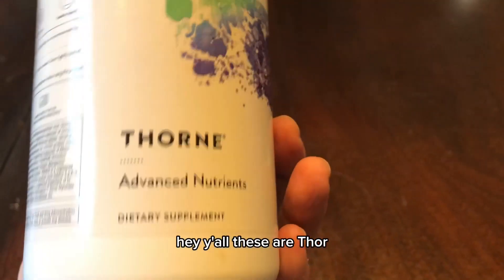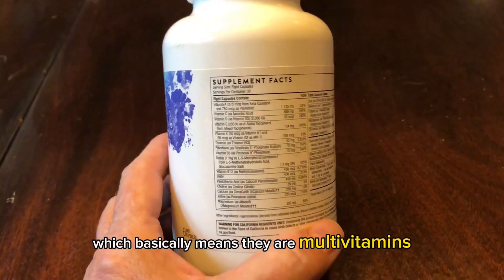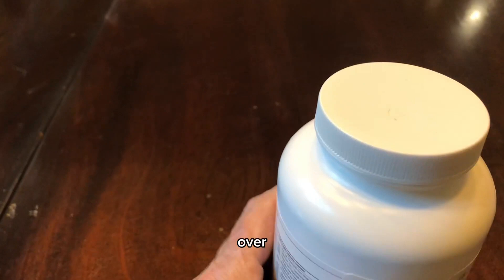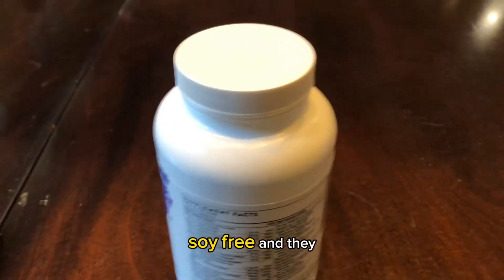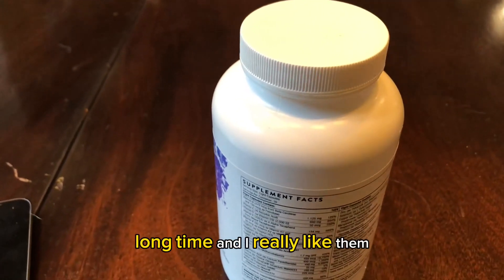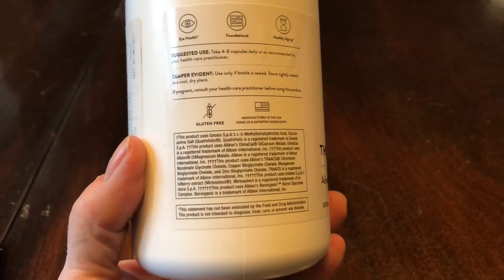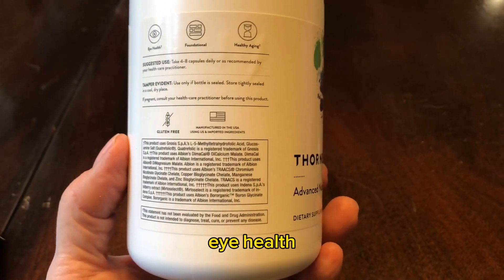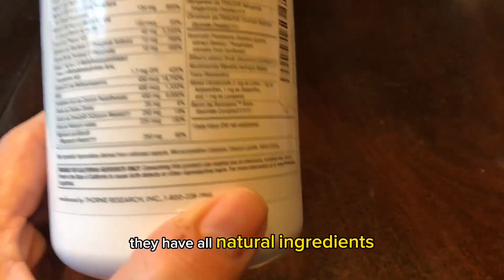Why I like Thorne Advanced nutrients